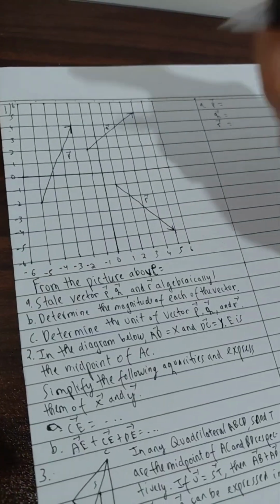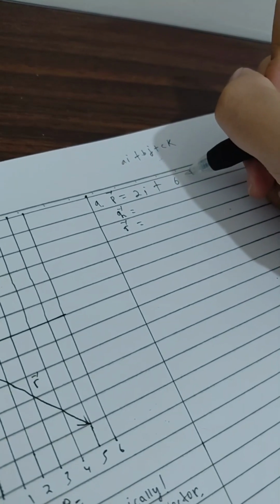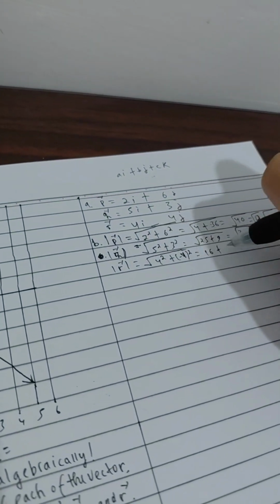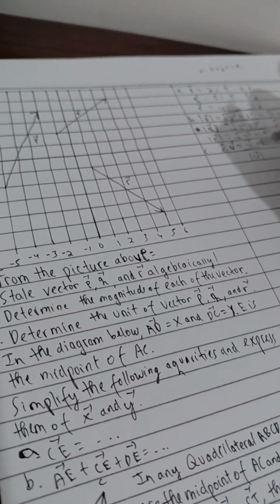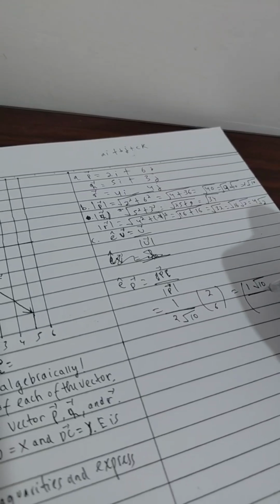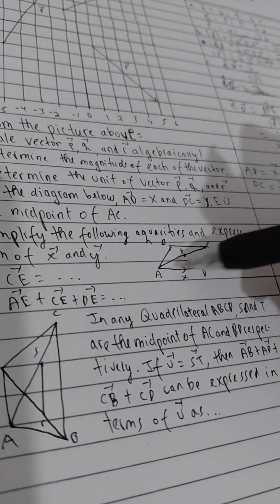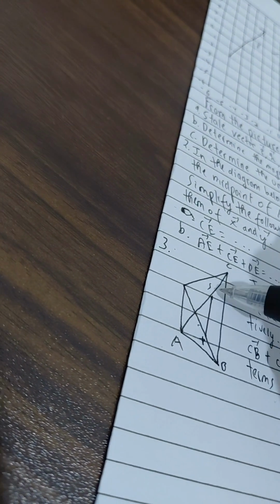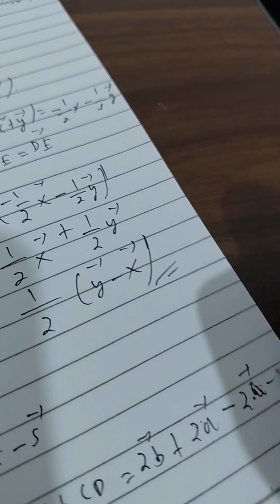mathematics ricky-xii f